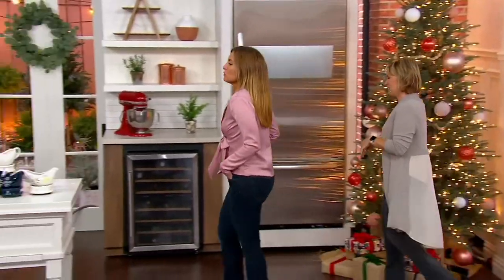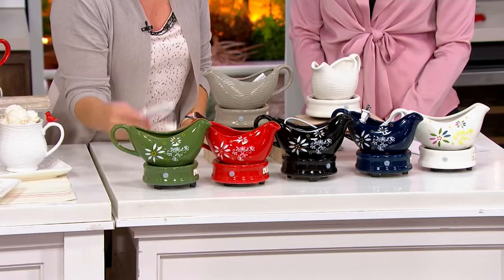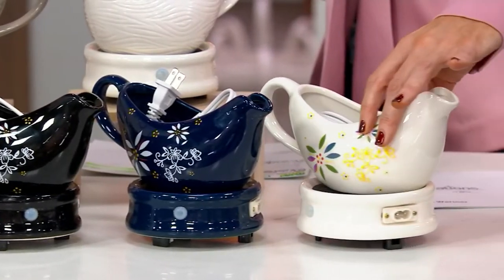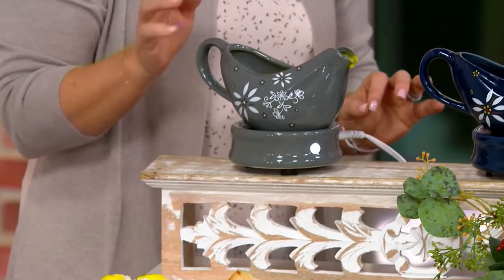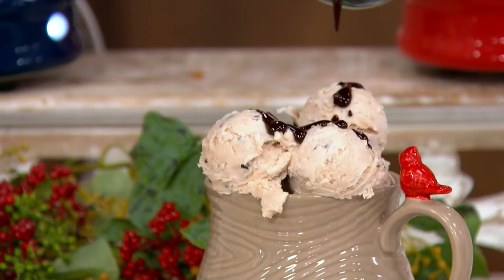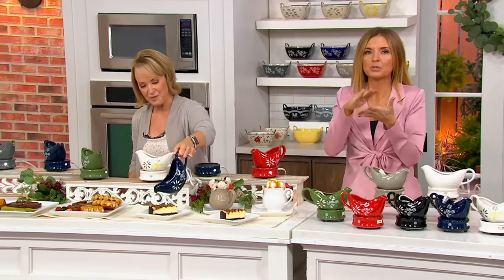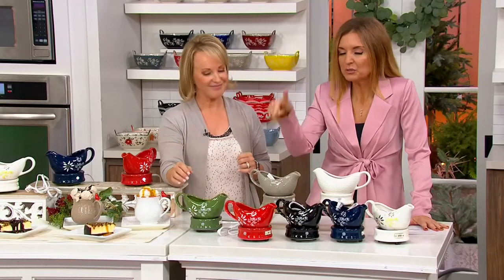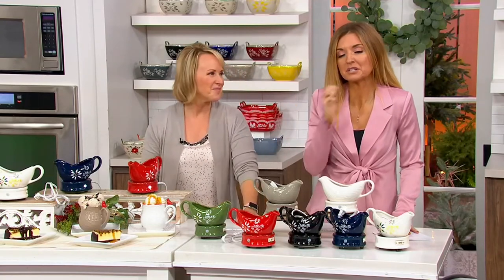Temp-tations Electric Ceramic Gravy Boat with Warmer on QVC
Temp-tations Electric Ceramic Gravy Boat with Warmer